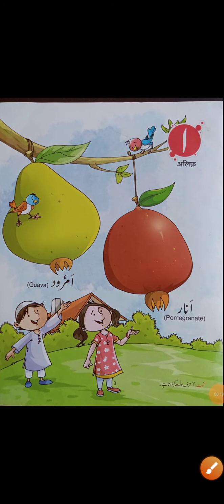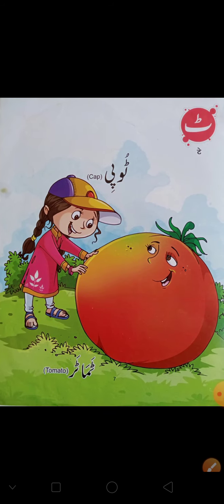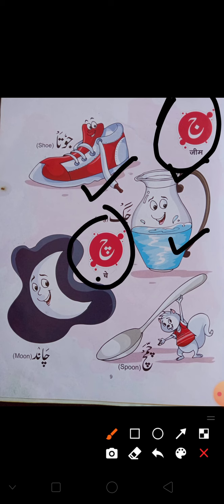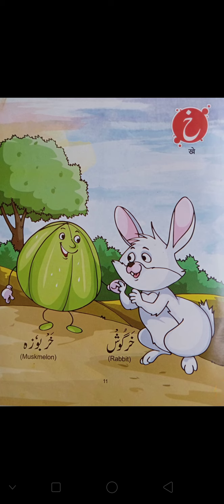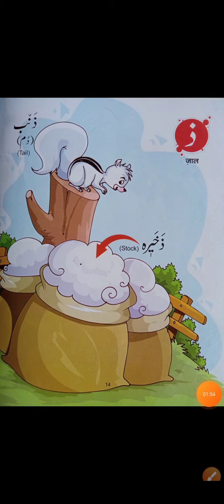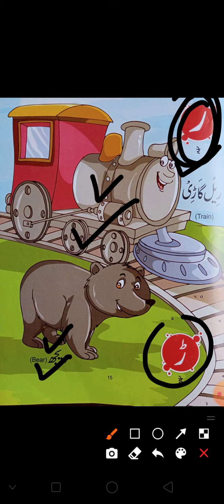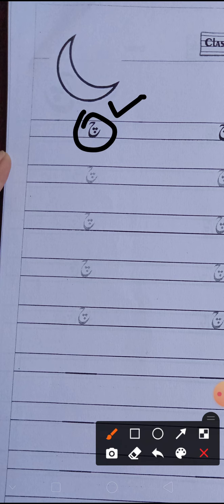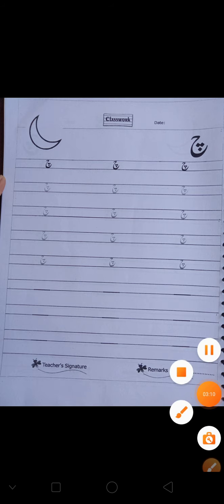Class- Nursery Date - 15/7/2021, Sub- Urdu ,By AISHA MASOOD